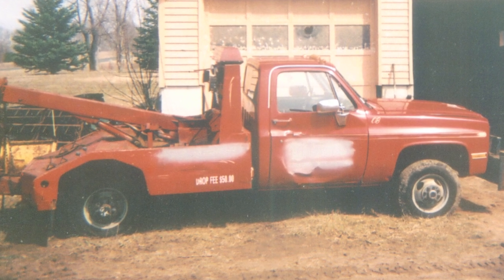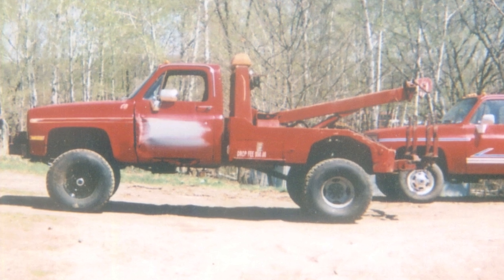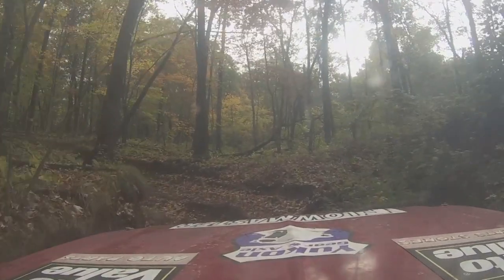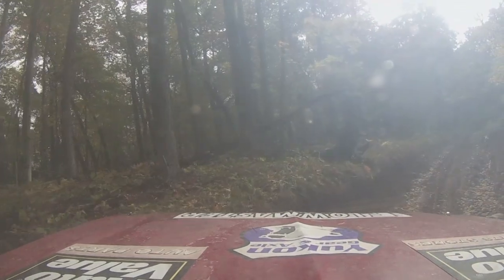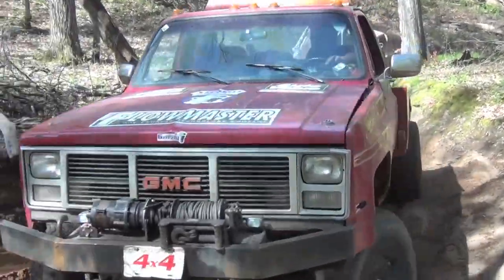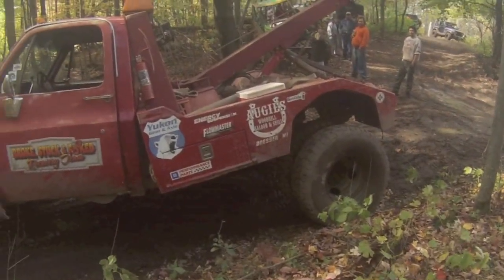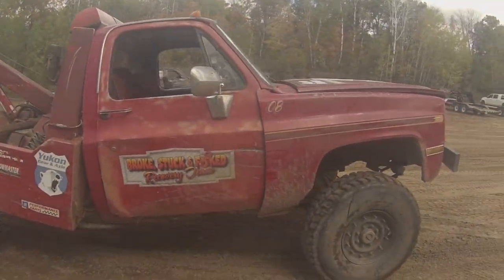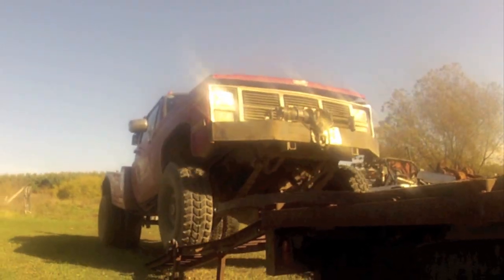BAD DAY FOR THE WRECKER by BSF Recovery Team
The wrecker fails big time!